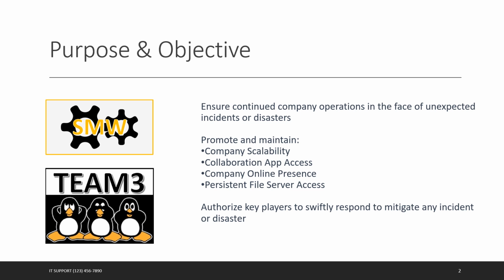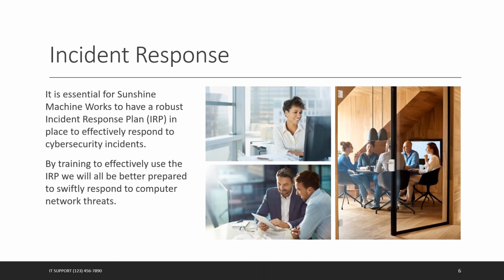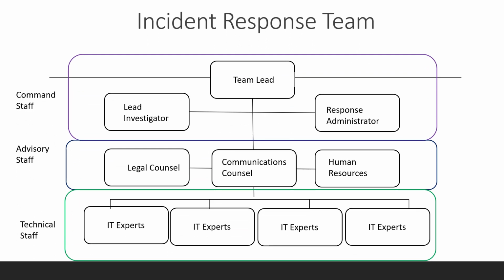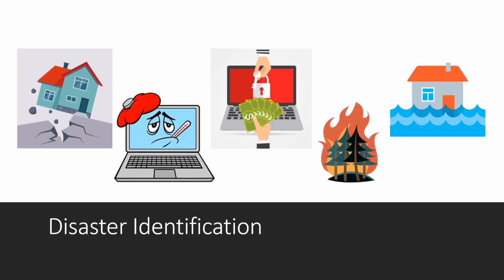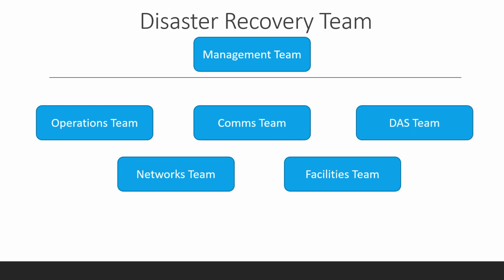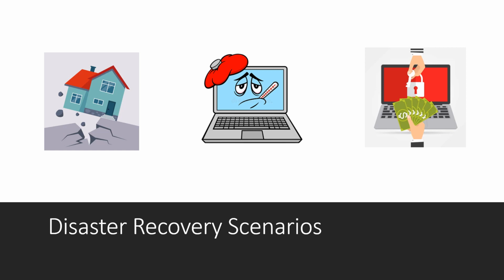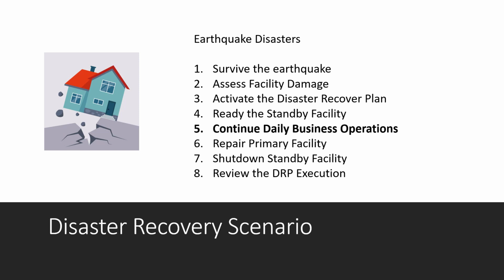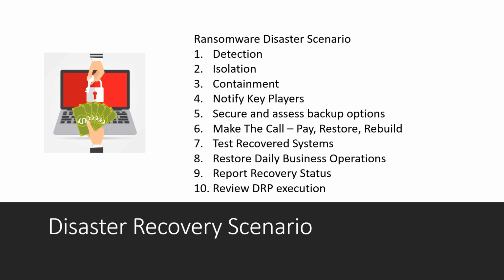BCP Presentation Team3